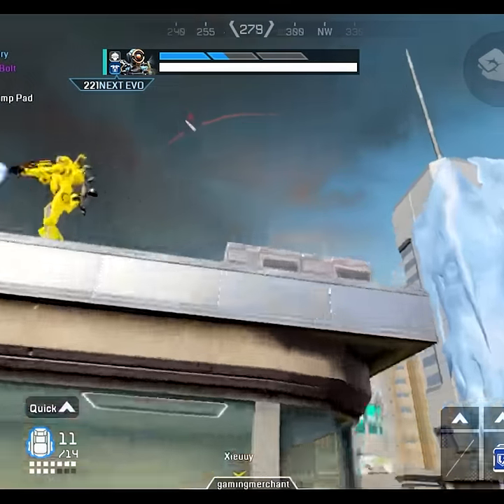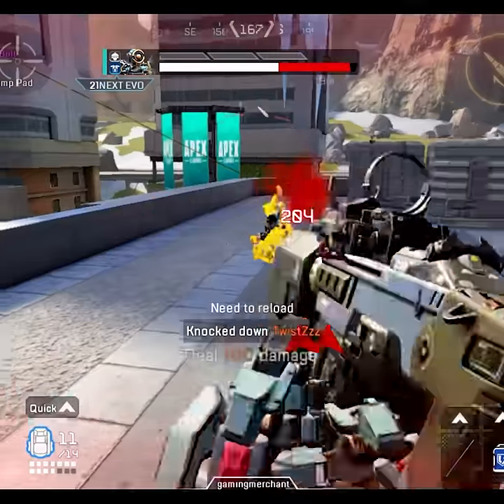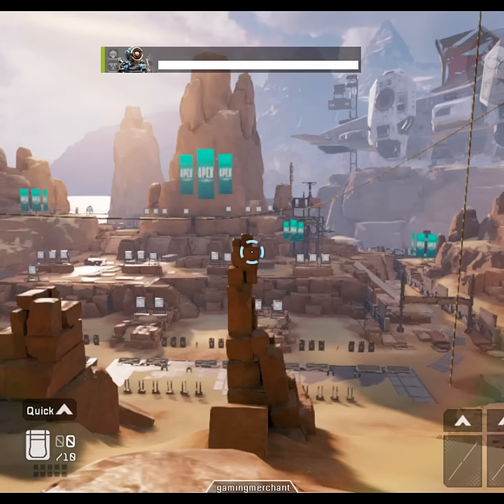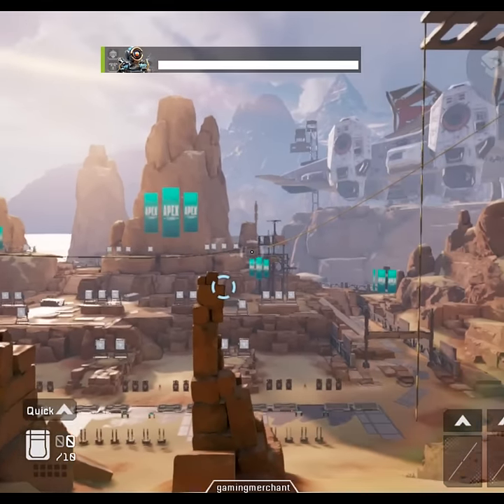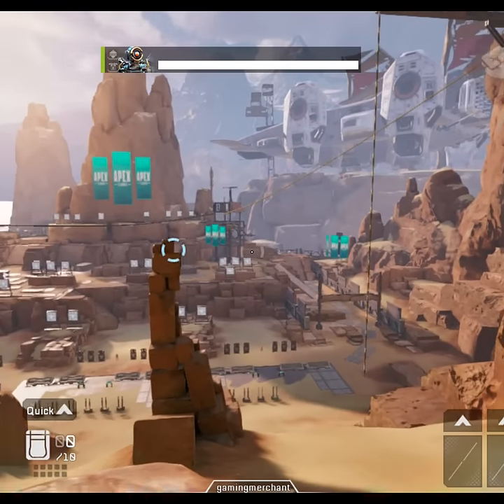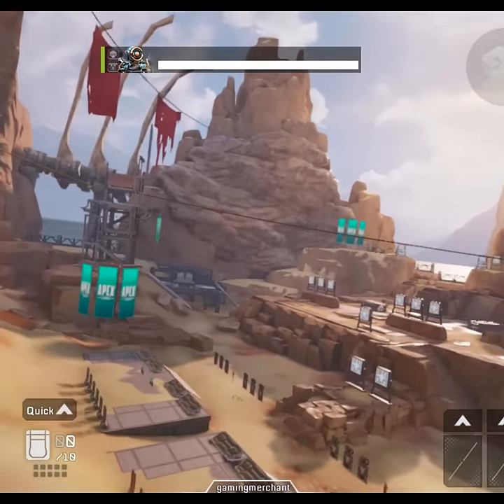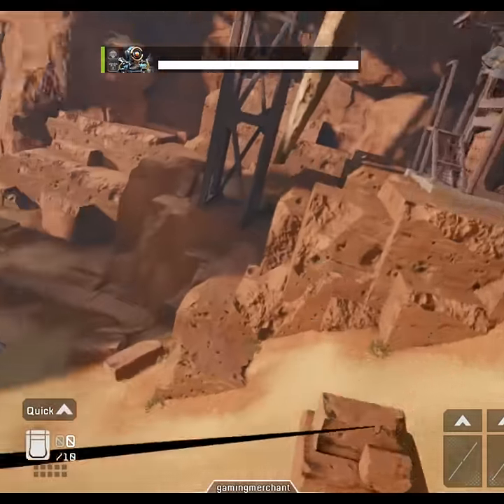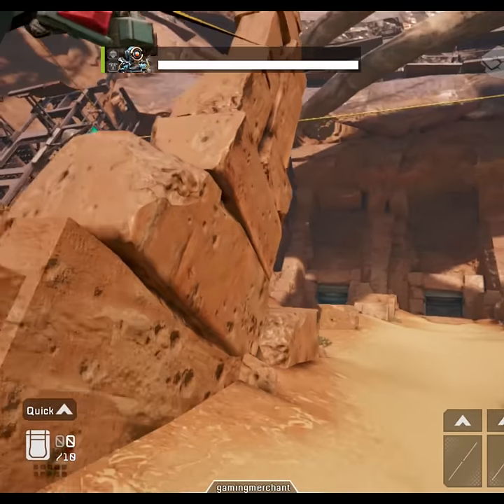Apex Legends Mobile Pathfinder Grapple Is Incredibly OP (It Works Differently)